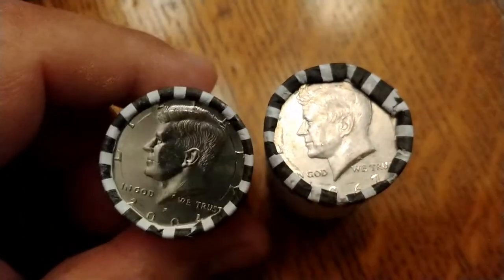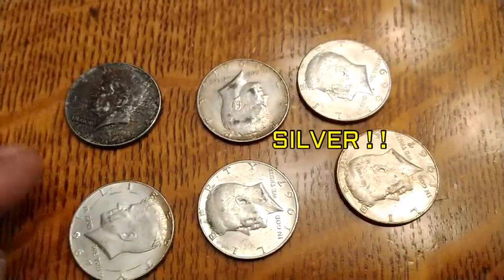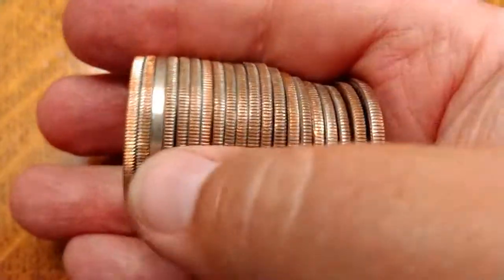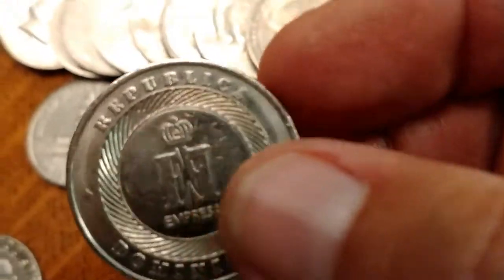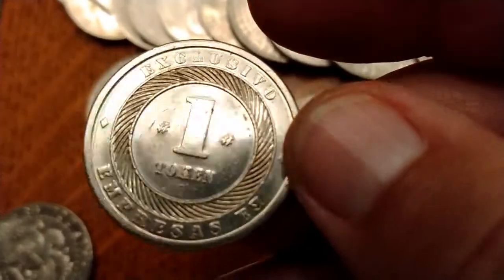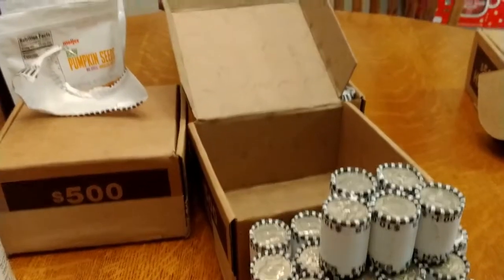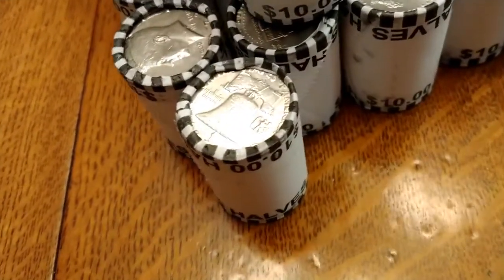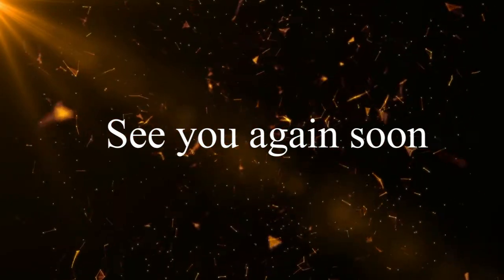Silver will Eventually Explode - Get it Free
I keep stacking silver because one day what ever is holding it down, will no longer hold it. The price will soar.. Meanwhile, with my coin rolling hobby. I continue to stack silver at no cost. It doesn't come quickly, but I just keep stacking.